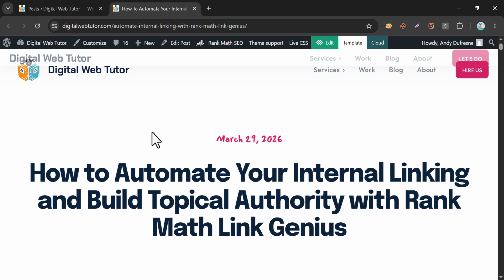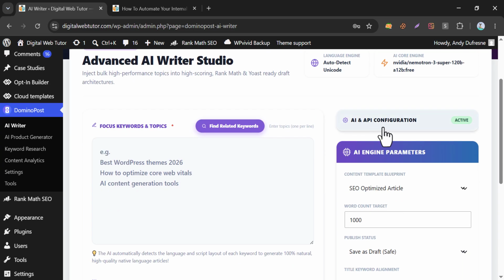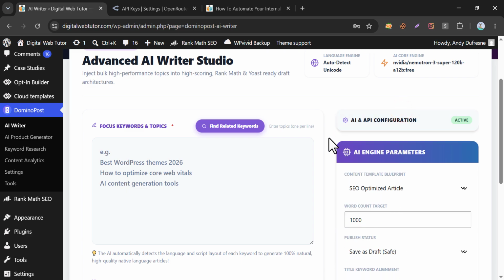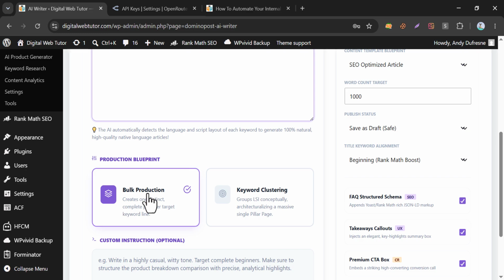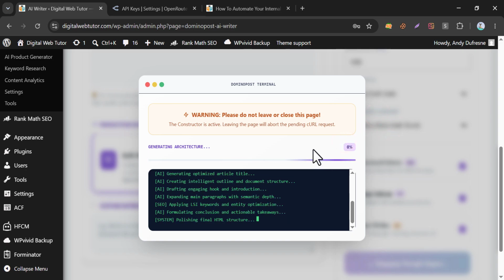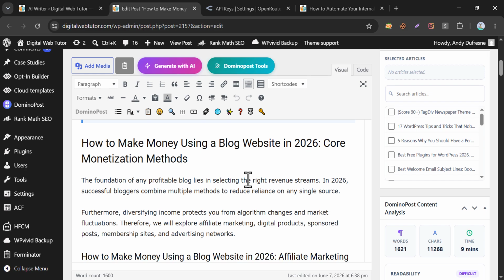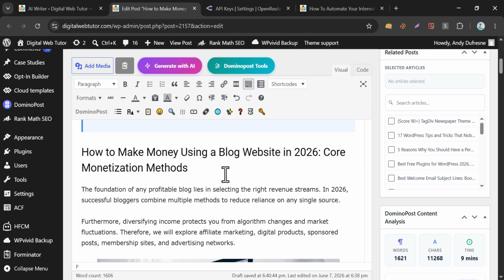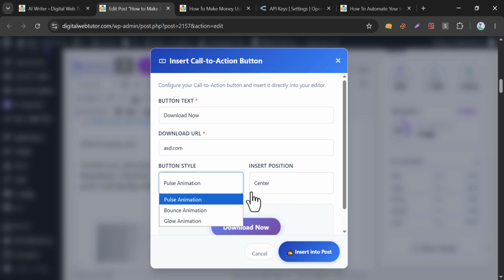How to Post in WordPress Website Automatically - Best FREE AI Plugin 2026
Want to master how to post in WordPress website the easiest and most advanced way possible? In this complete step-by-step tutorial, we reveal Dominopost - a powerful all-in-one AI WordPress plugin that transforms how you create and publish content.
This plugin does almost everything for you: it writes full human-like articles, inserts copyright-free images, adds professional Table of Contents, CTA buttons, key takeaways, and much more. Say goodbye to hours of manual writing and hello to fast, high-quality blogging!

-   What you will learn in this video:
🔹 How to install and activate the Dominopost plugin from the WordPress dashboard
🔹 Connect to free premium AI models using OpenRouter and NVIDIA for excellent output
🔹 Enter keywords and generate complete SEO-optimized articles in just minutes
🔹 Understand Bulk Production vs Keyword Clustering options
🔹 Use custom prompts to control writing style and tone
🔹 Insert stunning copyright-free images directly inside the editor with one click
🔹 Add beautiful Table of Contents, professional CTA buttons, and structured schema
🔹 Enable key takeaways and other pro features to give your site a polished look
🔹 Save valuable hosting storage by using a single powerful plugin instead of many

Whether you are a beginner or experienced blogger, this tool makes how to post in WordPress website incredibly simple and efficient. You can create long, engaging posts that look completely natural and rank better in search engines.

Dominopost is perfect for anyone who wants to scale their content creation without spending extra time or money. Explore all its hidden features like emoji support, advanced editing tools, and broken link checker that keep your site healthy.

If you are serious about growing your WordPress website, this AI plugin is a game changer!

👍 Like this video if it helped you learn how to post in WordPress website faster!
Got questions about using AI for how to post in WordPress website?